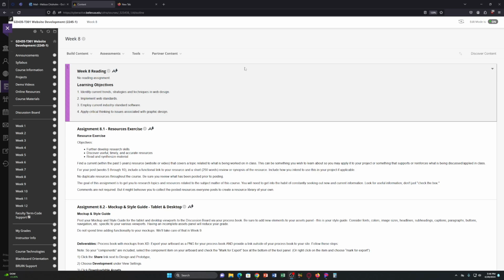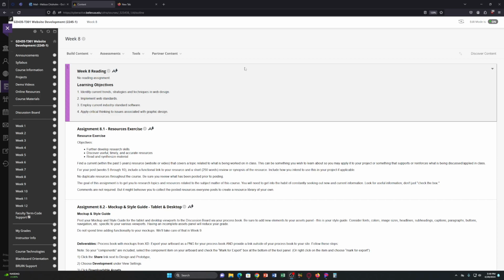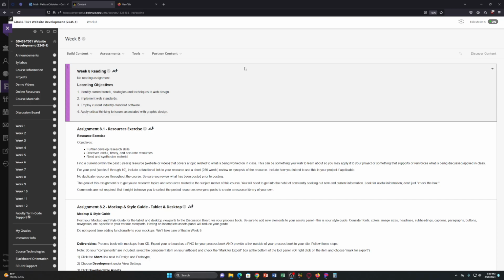GD435 Week 8 Desktop/Tablet Mockups